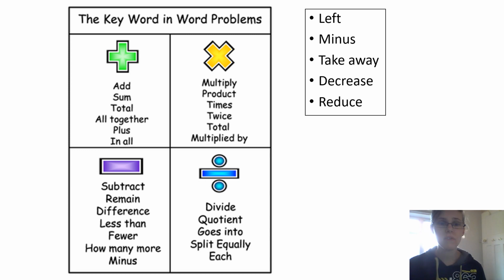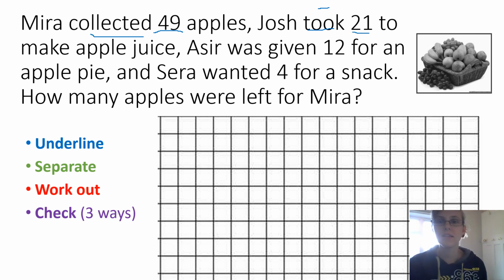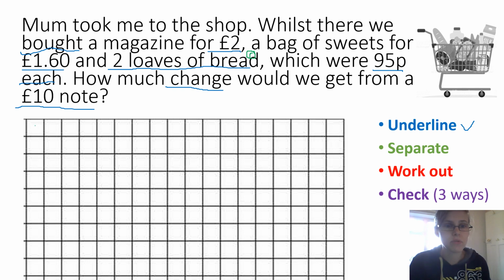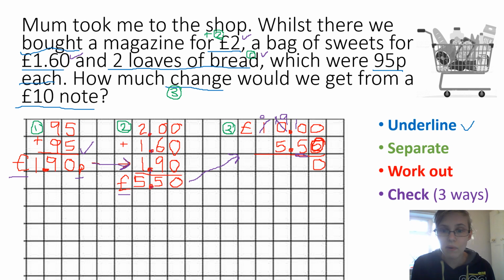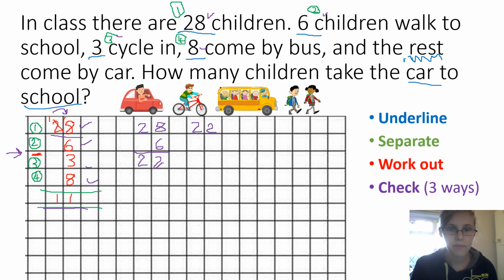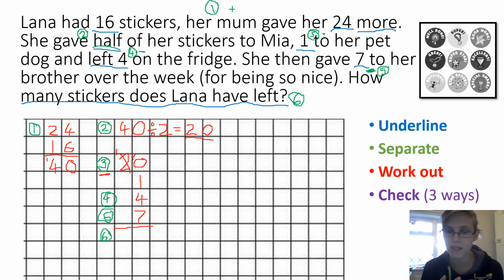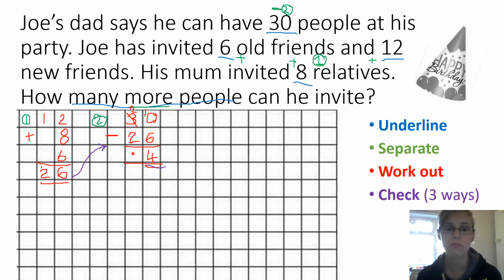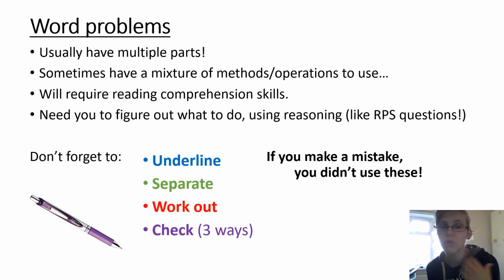Subtraction Word Problems with Teacher Read!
Work through these at your own pace to find the most common (and some unusual) ways of using your skills to work through multi-part subtraction word problems (with some other operations in there!).